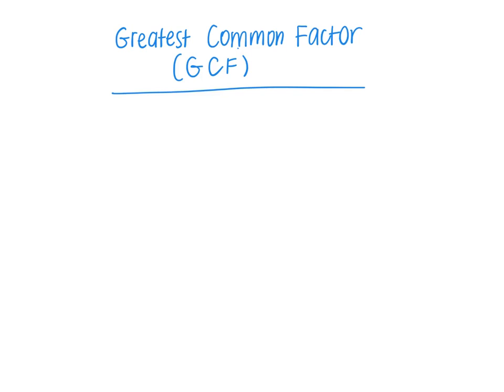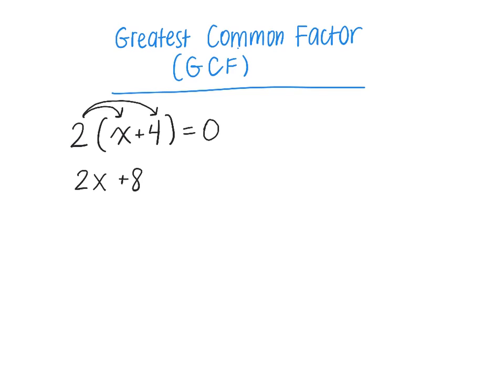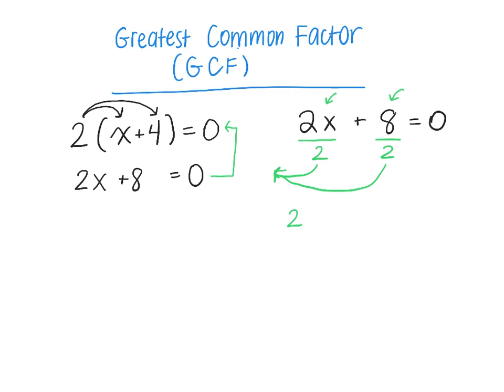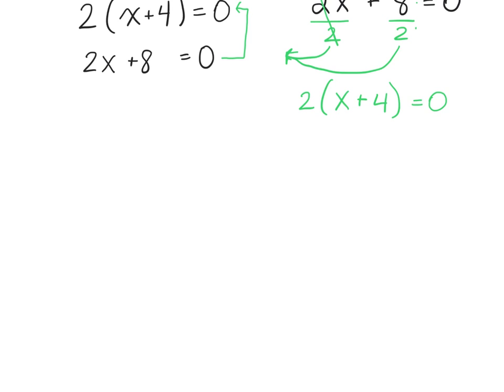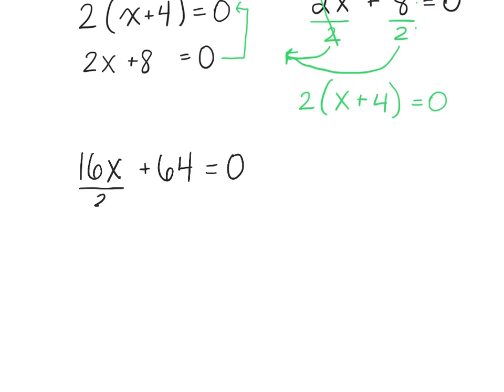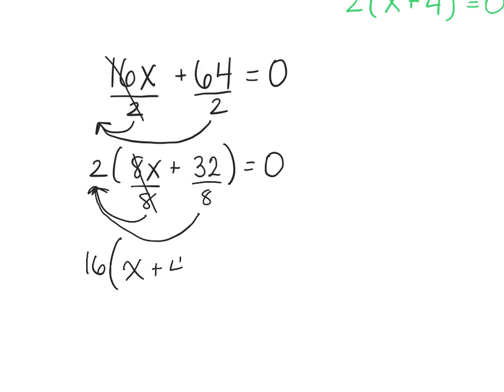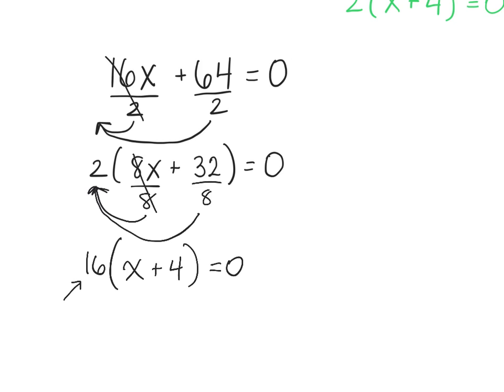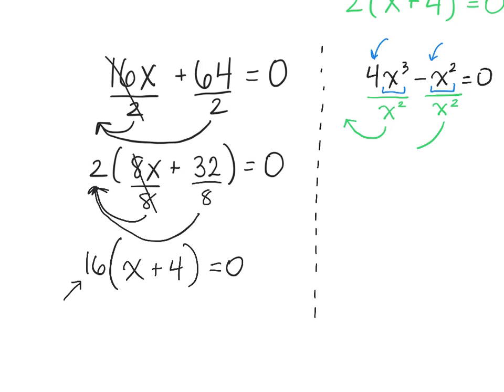Greatest Common Factor